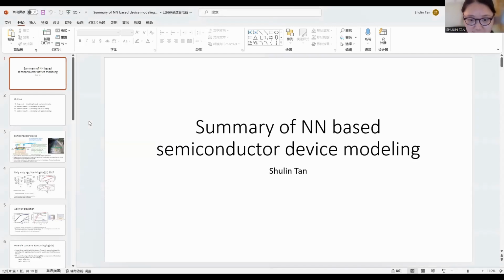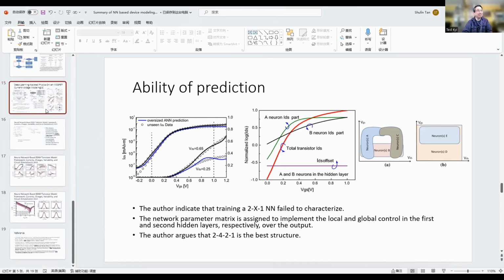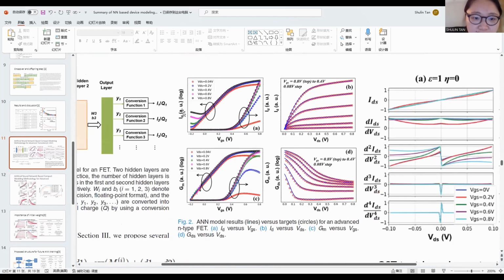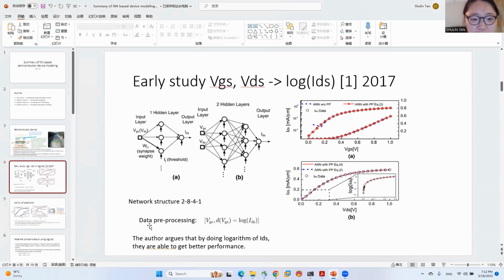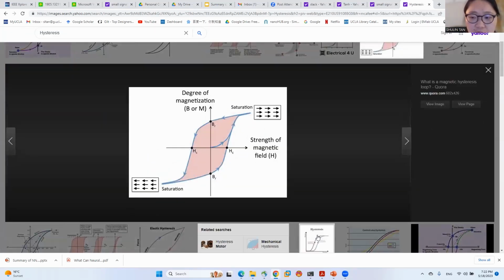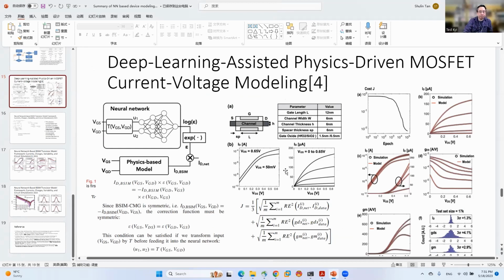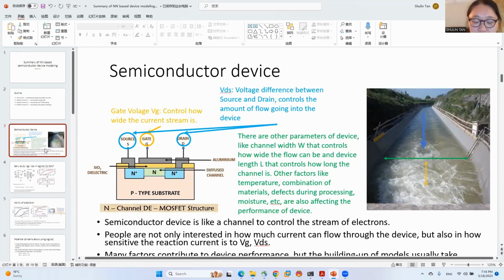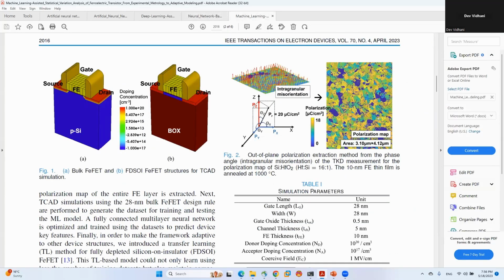Neural Networks in Semiconductor Modeling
Semiconductors form the basis for much of modern technologies.  And devices made of semiconductors are essential components of most modern electronic devices we use every day.

Sholin Tan is a researcher in the creation of semiconductors and is looking into how Machine Learning can be used to streamline the semiconductor creation and design process. In this talk, she discusses how she uses Machine Learning in modeling semiconductors, the issues she has encountered, how they impact semiconductors, and how she is applying Machine Learning to solve these issues. She also discusses the limitation and roadblocks she encounters in modeling Semiconductors with Machine Learning.

*Content*
00:00 Introduction
00:15 Understanding semiconductor devices
04:30 ML in semiconductor design
08:40 NNs ability to predict performance
09:20 Different neurons, different parts.
16:49 Review of previous work
01:09:45 Limitations

😊About Us